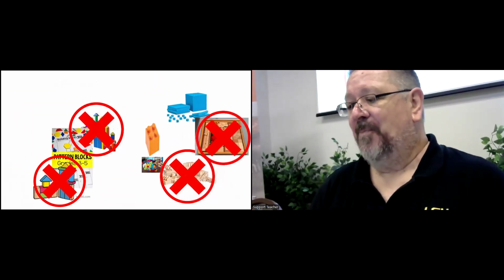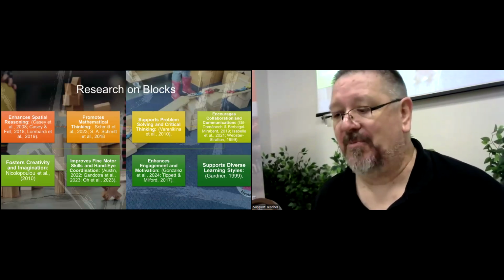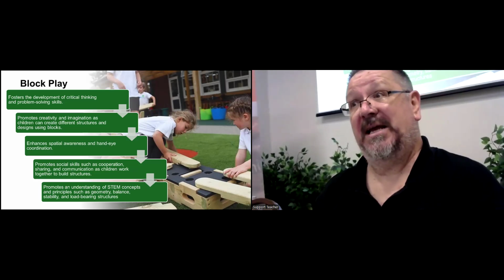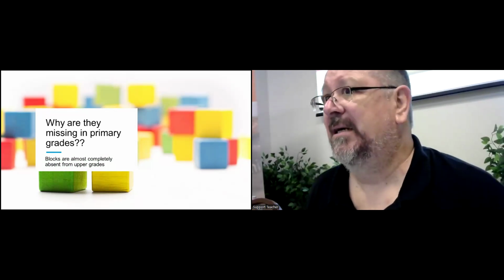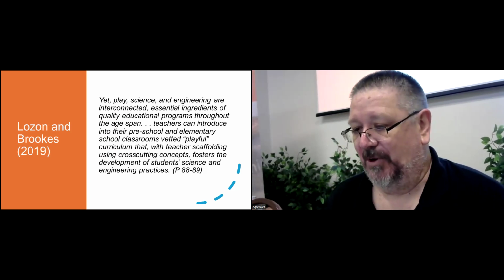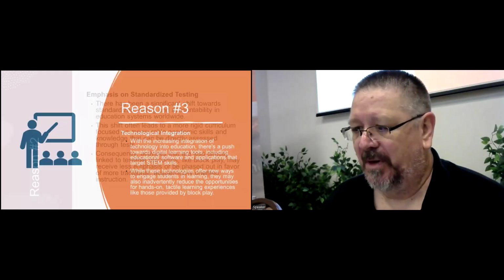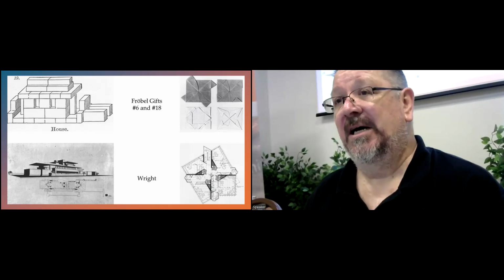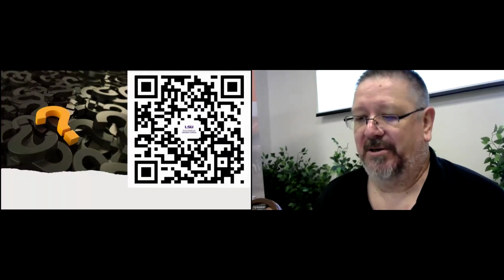Eugene Geist - Louisiana State University (United States)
Where are the Blocks? A Case for Blocks in Primary and Elementary Classrooms